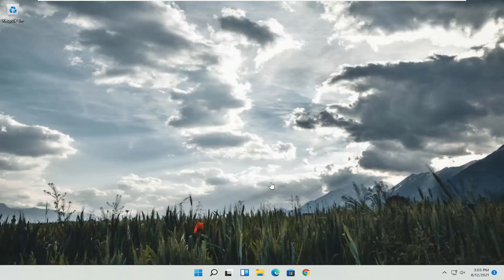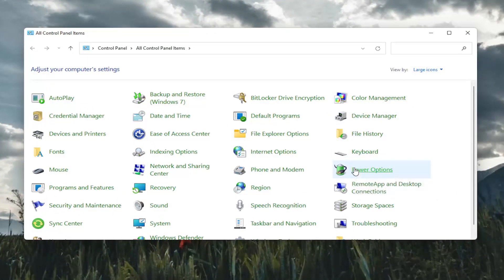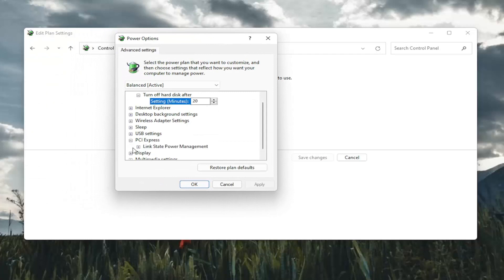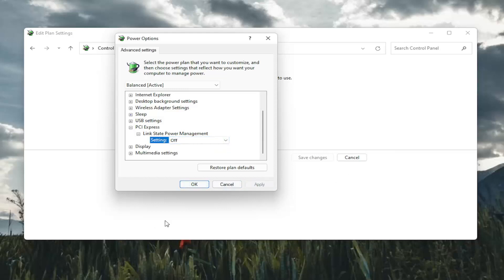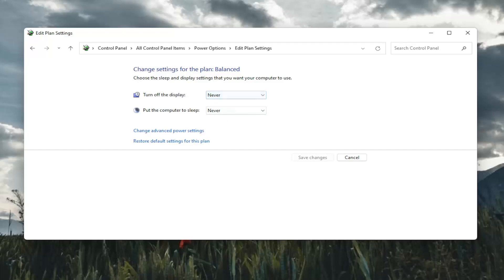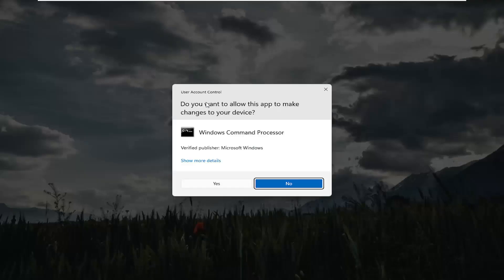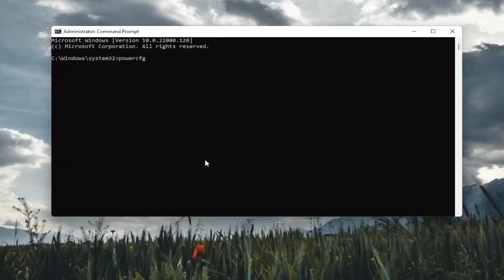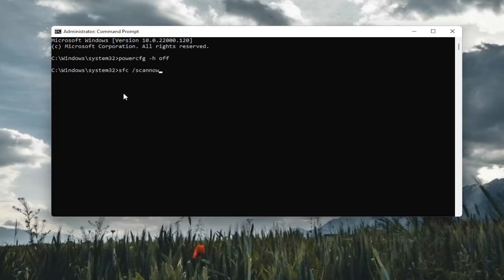Windows 11 Does Not Wake Up From Sleep FIX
People recently started reporting that their computers were not waking up after sleep mode. The light turns on that the computer is turned on but the screen remains black. We have listed a series of steps on how you can troubleshoot what is causing the problem and fix it accordingly. As you already know, this can really be a big issue for some users especially if they were working on something important they will have to lose all the work and restart the computer to even apply the fixes provided.

Issues addressed in this tutorial:
does not wake up from sleep mode windows 11
my laptop does not wake up from sleep mode
laptop does not wake up from sleep
windows 11 does not wake up from sleep